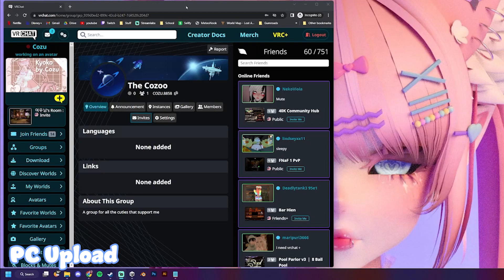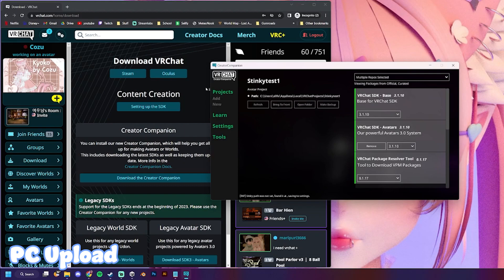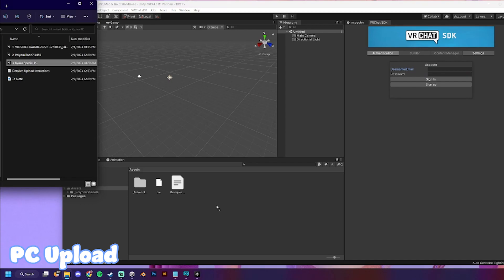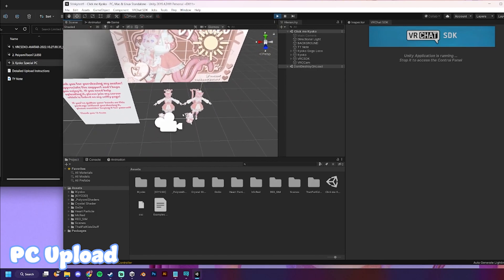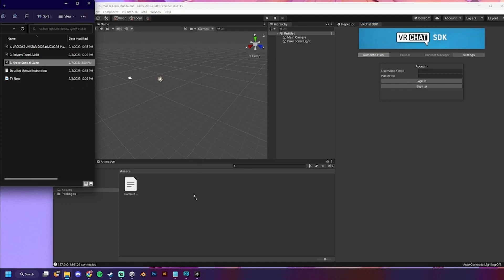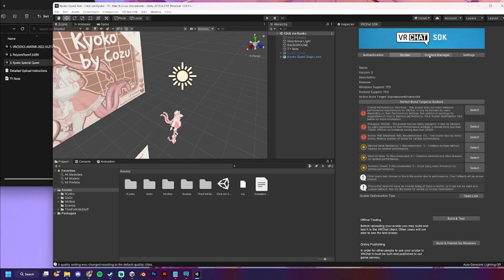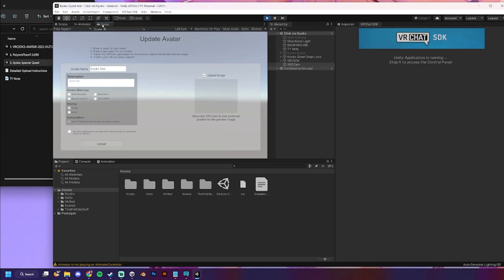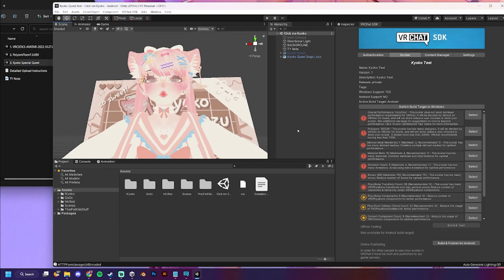How to Upload VRCHAT Avatar Using Creator Companion for PC and Quest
This is a scuffed video tutorial on how to upload avatars -- mainly mine.